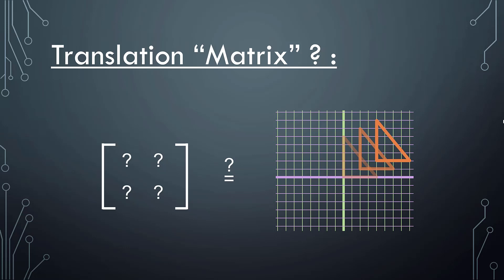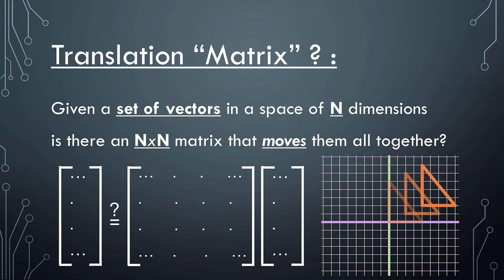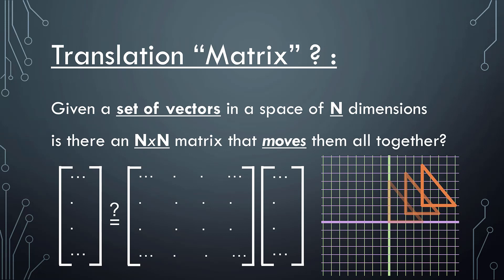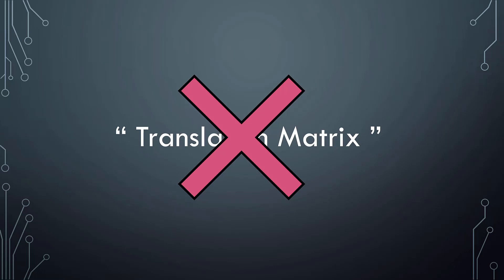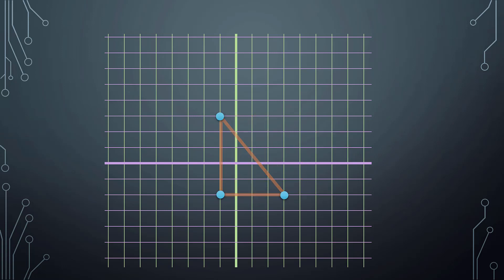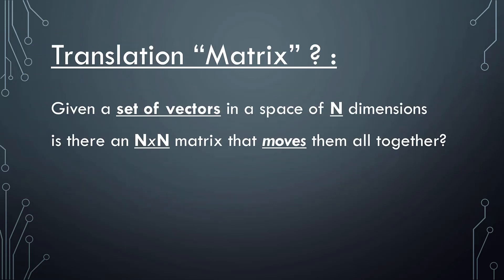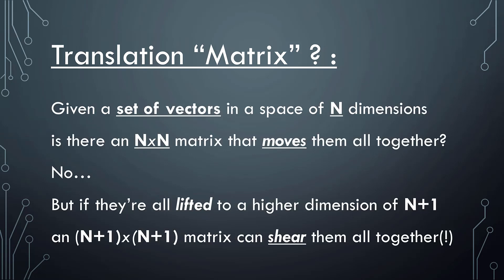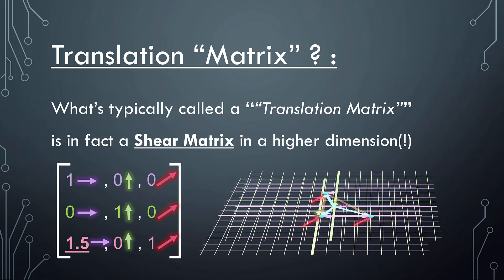Translation vs. Matrix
Can we move things around in space while maintaining their shape, size and orientation - using a matrix multiplication? The answer is yes and no, and this video explores that in detail.